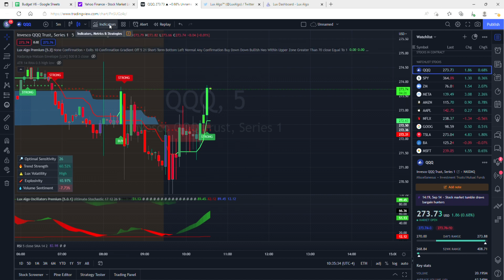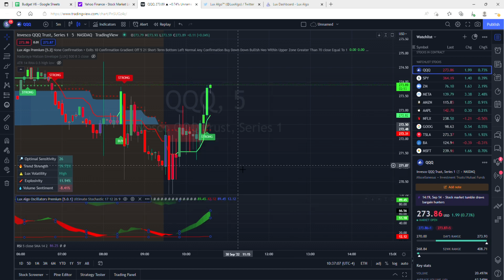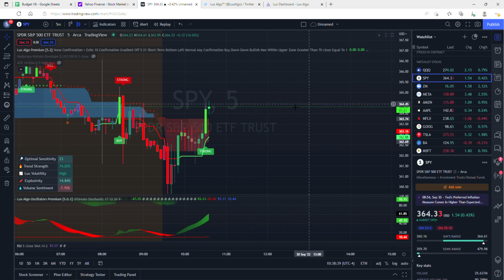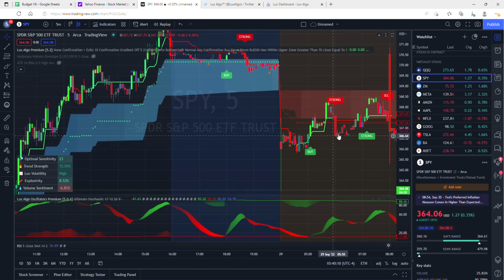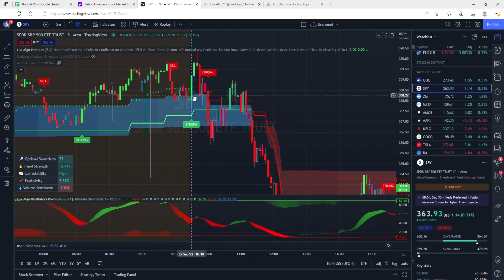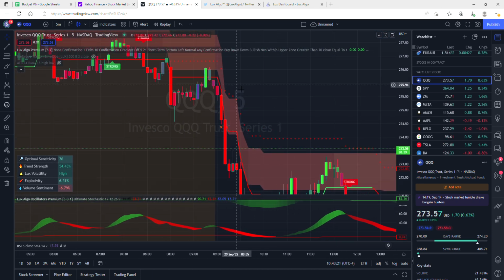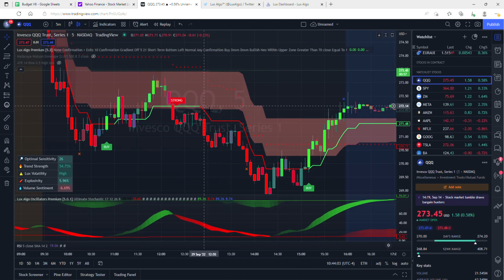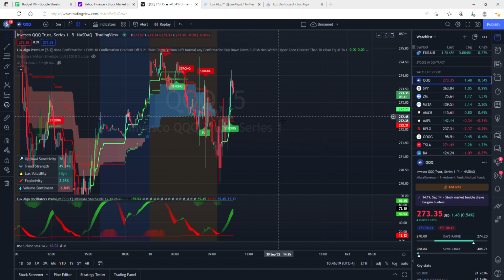Strategy Overview and Setups for Lux Algo easy scalping strategy!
In this video I'm going over some basic setups from my personal account on how to have your chart in trading view setup.

Let me know any further questions in the comments!

I have more videos coming on more trading strategies that are completely free!